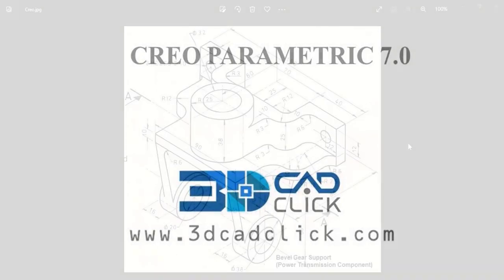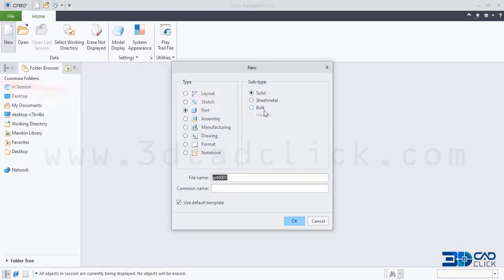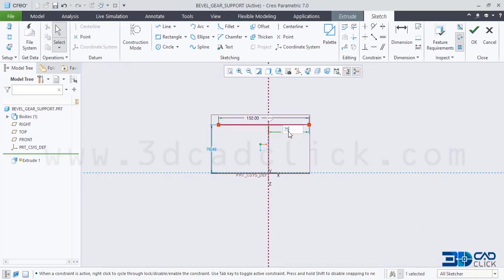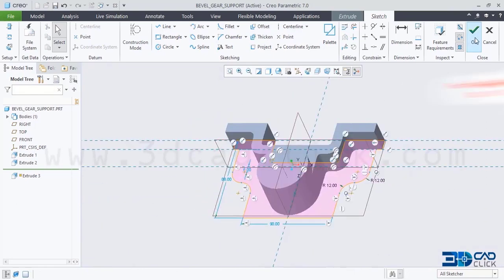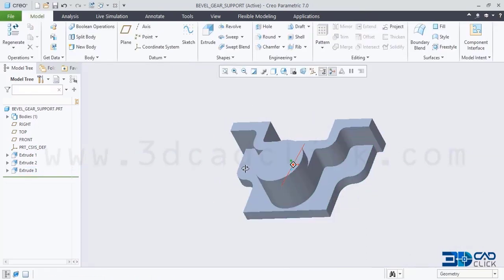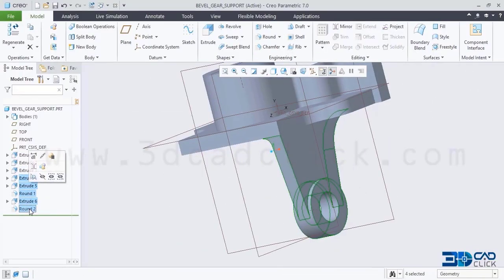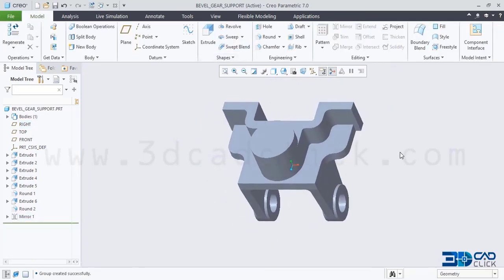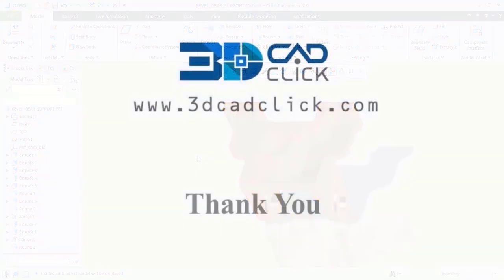Practice Mechanical Creo Parametric Model Tutorial: Tips and Tricks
In this tutorial, we'll be walking you through the process of practicing a mechanical Creo Parametric model. If you're new to Creo Parametric or looking to improve your skills, this video is perfect for you! We'll be covering everything from the basics of the software to some advanced tips and tricks that will help you create accurate and efficient mechanical models.

Our expert instructor will guide you through the step-by-step process of creating a mechanical model using Creo Parametric, demonstrating various techniques that will make the process faster and easier. You'll learn how to use different drawing tools and commands, how to create accurate dimensions and annotations, and how to optimize your model for maximum efficiency.

We'll also be covering some of the unique features of Creo Parametric that make it ideal for mechanical design, including its powerful assembly design tools, its advanced simulation capabilities, and its ability to create complex surfaces.

Whether you're a student, a professional engineer, or just someone who loves tinkering with machines, this tutorial is sure to provide you with valuable insights into the world of mechanical design. So grab your Creo Parametric software and let's get started!